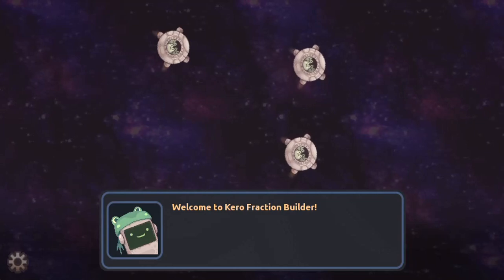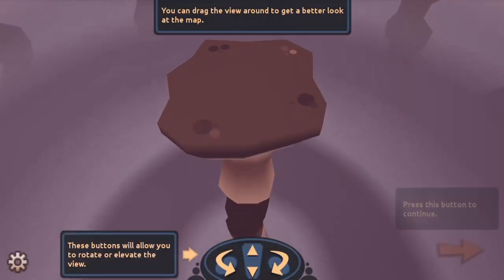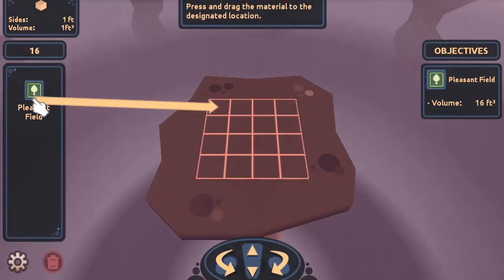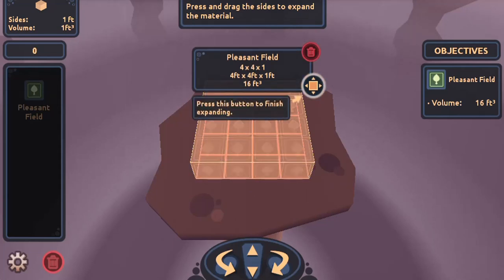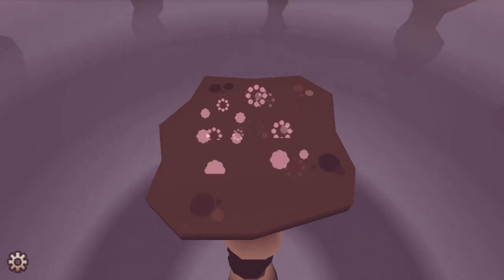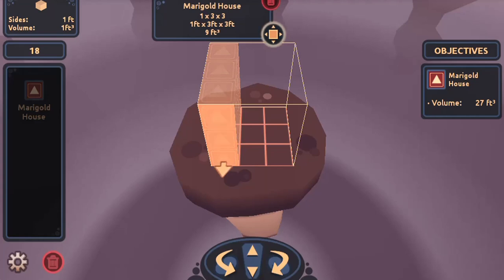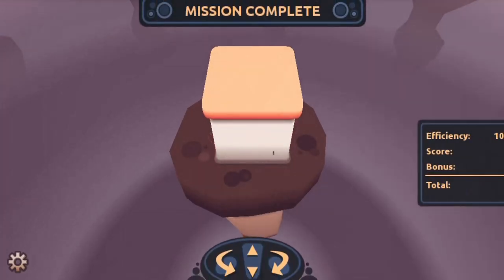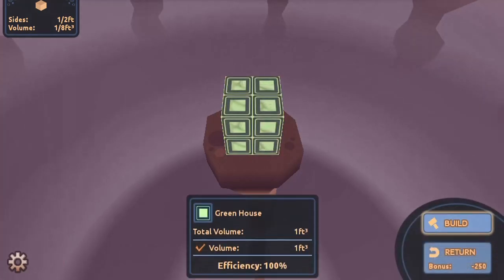EDU GAMES - Kero Fraction Builder Edu Game Legends of Learning